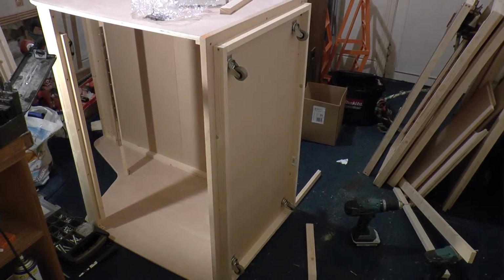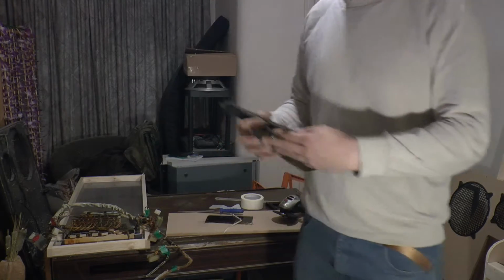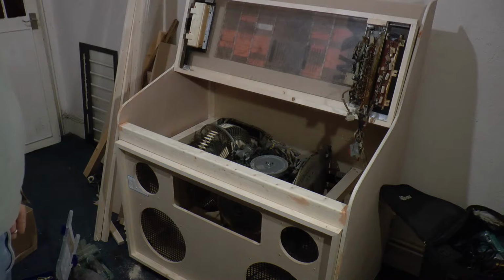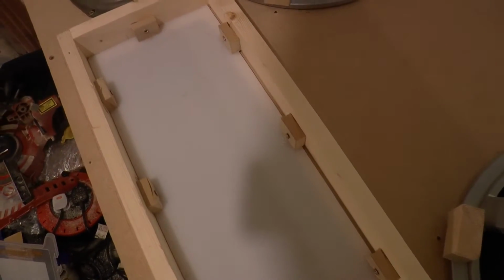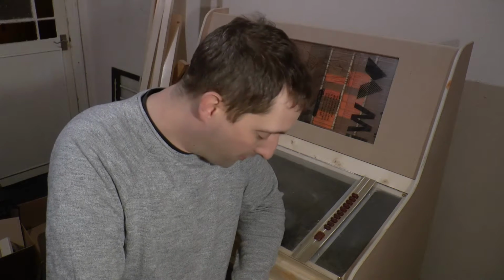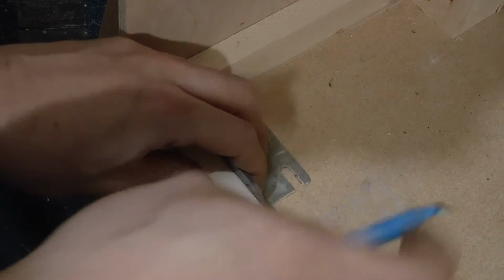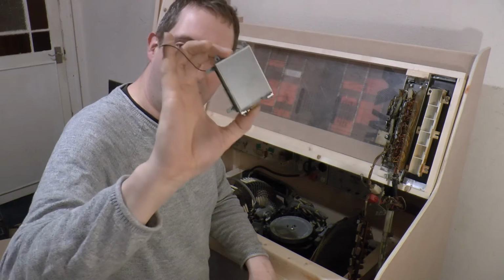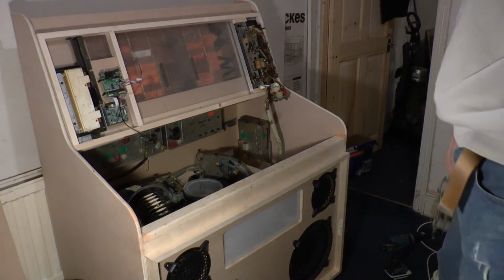Rebirth of a Rock-Ola - Part 13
Work on the 456 continues - the cabinet gets a set of castors. The record changer mech is raised, and the amp & PSU modules are fitted. Some work has been done on the speaker panel, including a lightbox, hinges and catches. Nearly time to get some paint on it all now!